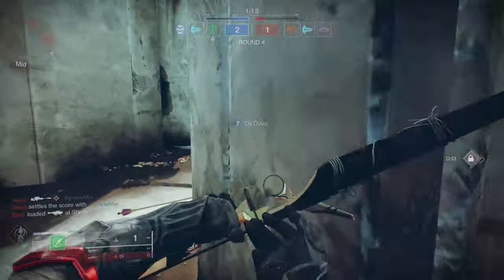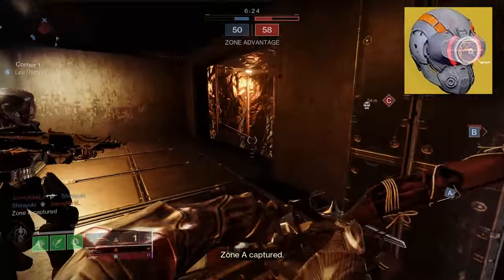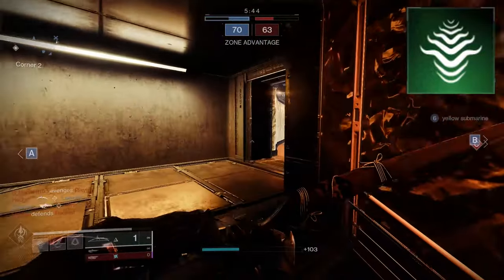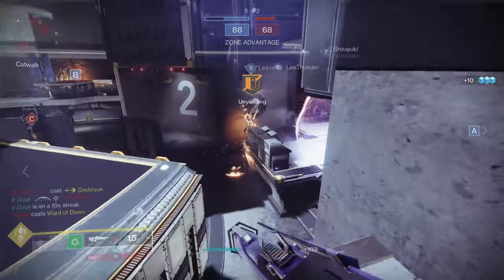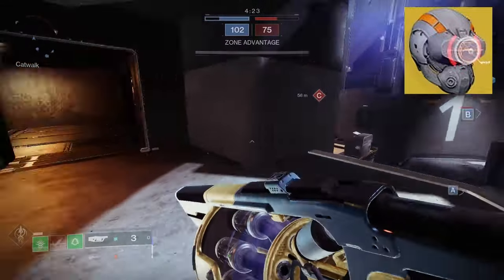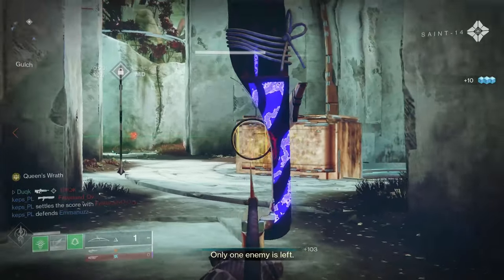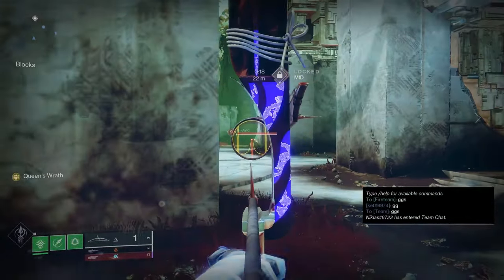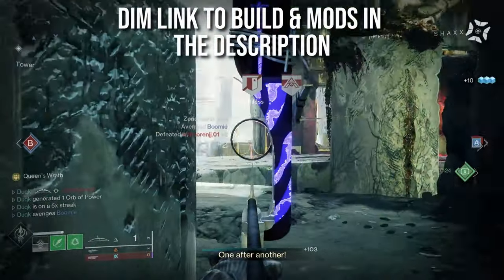Do NOT Use This Build In PvP | Destiny 2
Destiny 2 Season of the Witch
The Destiny 2 PvP sandbox is never fair, so why not be the problem. Busted exotics, wallhacks, ability spam, bows, weapon swapping this one has it all. If you love collecting hatemail you will love this.
It can be used in Trials, Comp or any crucible playlist, to make the most of it track targets through walls with the Wish ender so you can get the jump on them the second they peek. And then use one of any clean up options:

-Threadling grenade around corners
-Threaded Spike Ranged melee
-Weapon quickswap (requires quickdraw weapon or high handling)

Weapons used:
Wish Ender
Stars in Shadow (Quickdraw + Snapshot) | Igneous Hammer should be used if you have the same roll on it!
Wendigo GL3 (Impulse Amplifier + Golden Tricorn)

Exotic used:
Knucklehead radar

Class options used:
Threaded Spectre
Widows Silk
Thread of Generation
Thread of Warding
Thread of Evolution
Thread of Transmutation